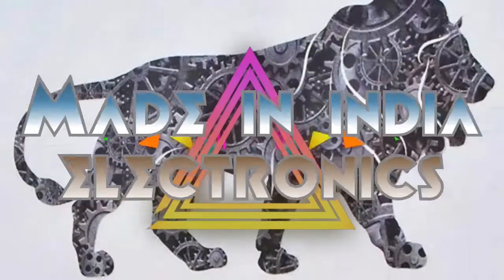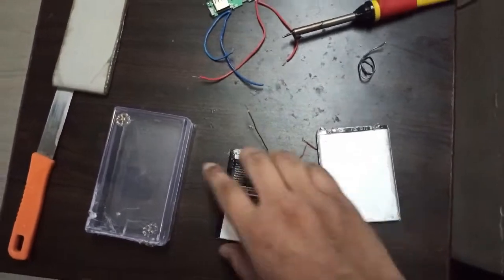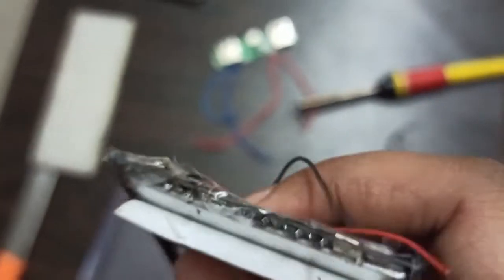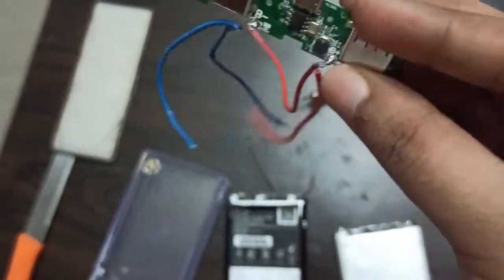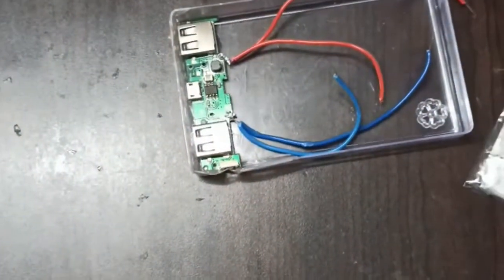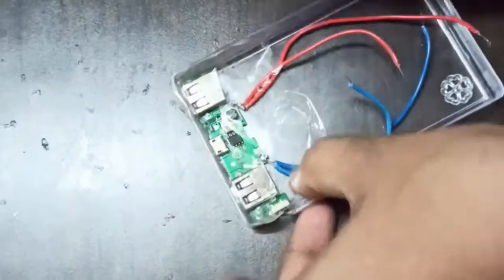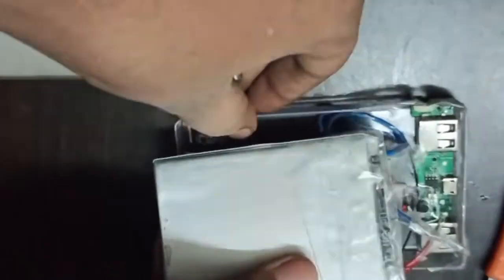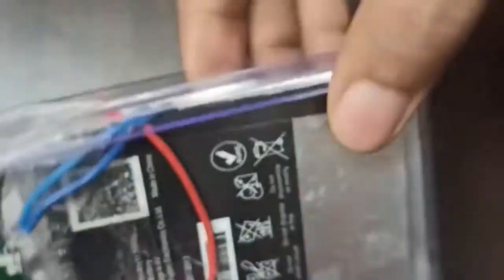How to make a super power bank at just ₹100?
In these video we will learn how to make a super power bank.